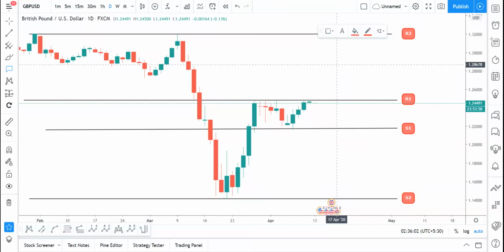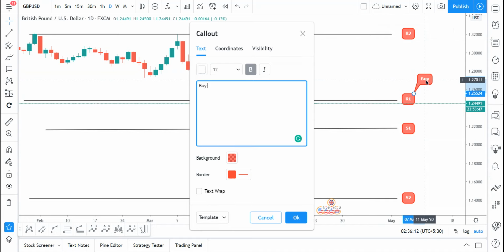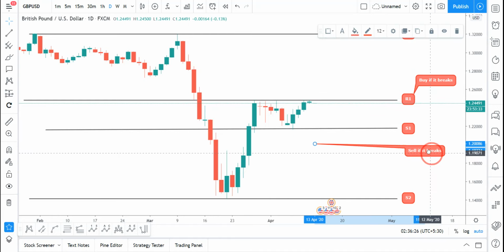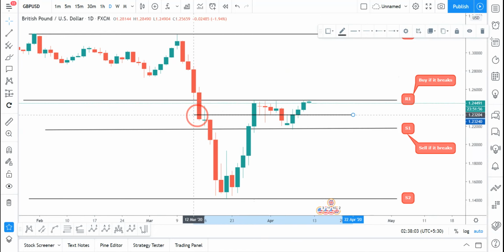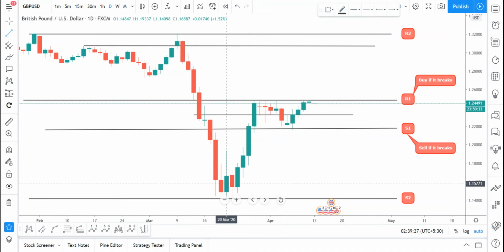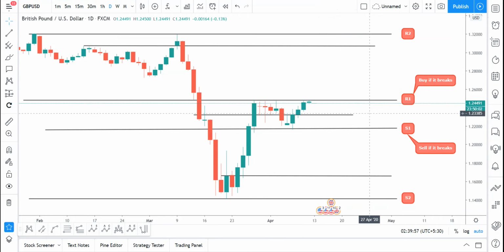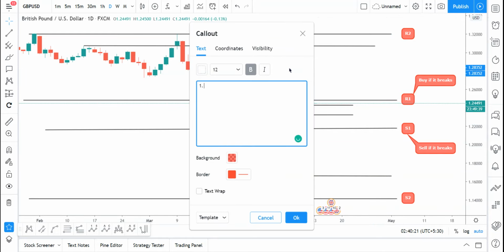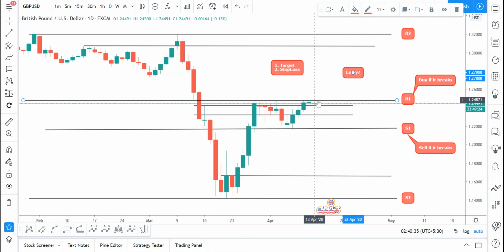How to Trade with Support and Resistance: The Stop Loss and The Target Selection [Part 4]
This course shows you how to apply support and resistance to the financial markets, step-by-step and in a systematic way.

We shall be discussing three sets of strategies with their defined set of rules that you can apply for you to get used to trading with support and resistance – it is great for beginners looking for some guidance when venturing into price action trading. It is very simple yet very efficient!

The first steps towards price action trading.
How to find support and resistance properly in charts.
How to use one of the most powerful and simple method of trading.
How to find high reward trades with lower risk.
How to trade in rangebound market using support and resistance.
How to trade breakouts and breakdowns using support and resistance.
How to apply Re-Test theory in support and resistance.
How to use trend analysis to manage a trade.
Lots of Live/Bar Replay Examples of the concepts.
How to perfect the entries in various market conditions.

The student should know the basics of candlesticks.
The normal concept of trends and consolidation is needed.
Knowledge of Bounce Theory for Trade Management - You can It is free!

Who this course is for:
Intermediate Stock Market Traders.
Price Action Traders.
Intermediate Traders curious about price action trading.
People curious about proper trading setups of support and resistance.

to join our forum and discuss trading ideas.